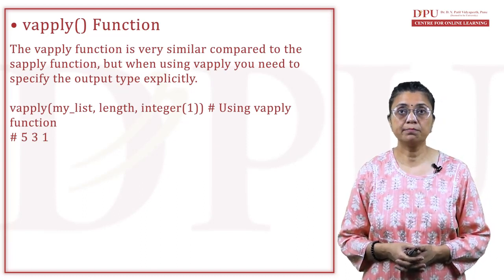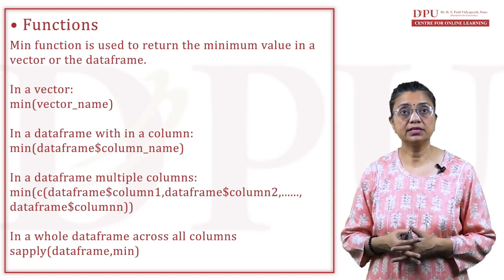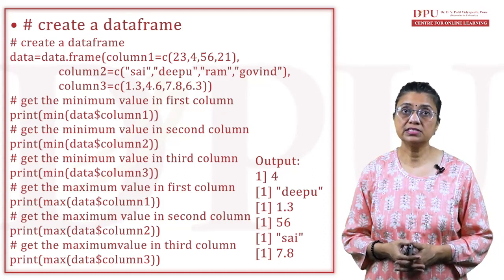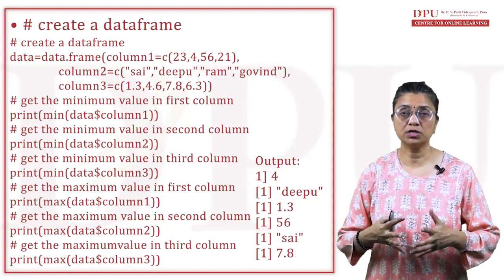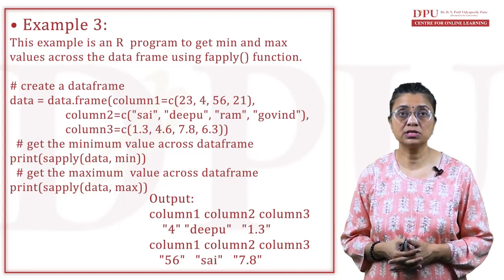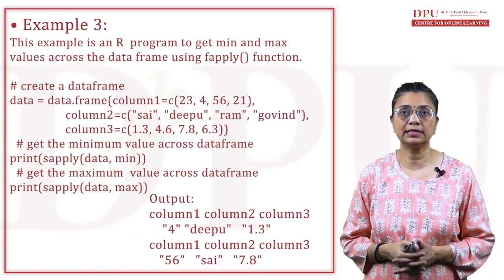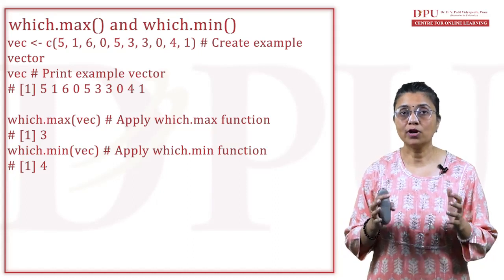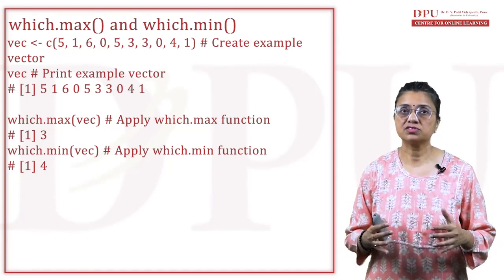Unit 8 What is Apply Family Video 4